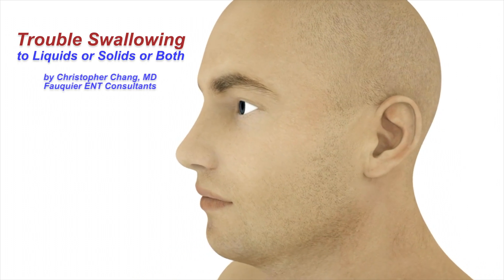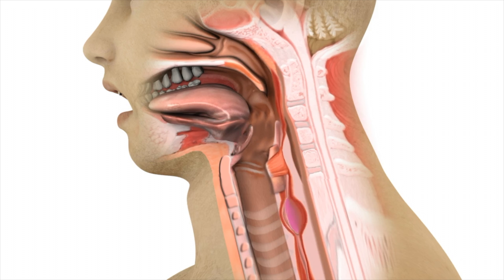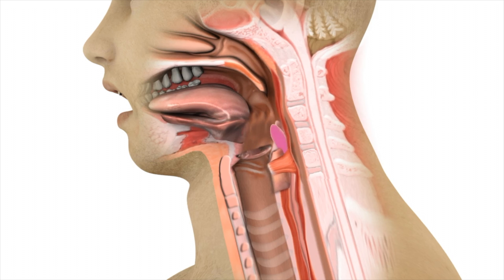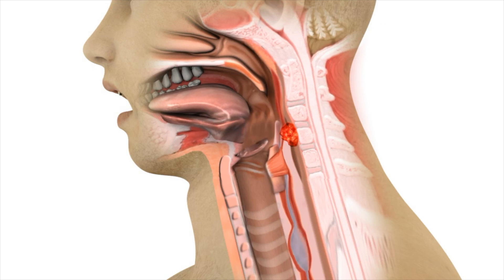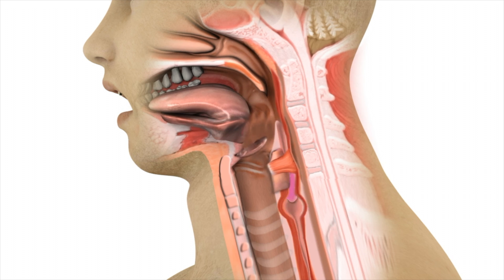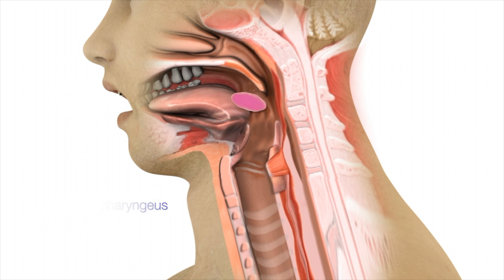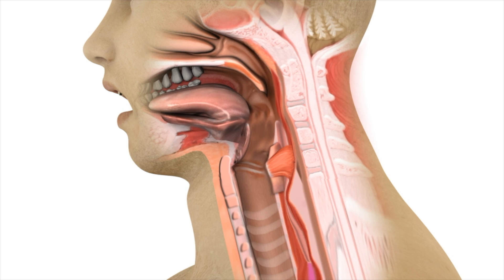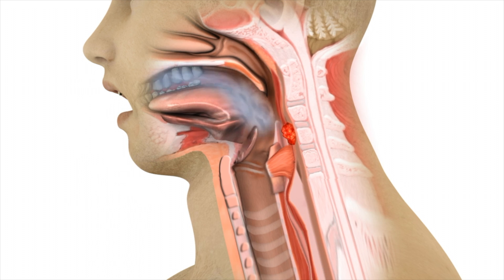Swallowing Problems or Dysphagia: Top 4 Possible Causes Including Cricopharyngeal Dysfunction (CPD)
This video focuses mainly on swallowing difficulties in the throat region, whether to pills, solids, liquids, or to everything. Conditions described include physical obstructions, delayed cricopharyngeus opening (CPD), tight cricopharyngeus (CPD), esophageal motility disorders, and aspiration. Treatment is discussed only to a limited extent.

Normal Swallow (0:10)
Physical Obstruction (0:51)
Delayed Cricopharyngeus Opening (1:26)
Tight Cricopharyngeus Muscle (1:47)
Esophageal Motility Disorders (2:12)
Multiple Swallowing Disorders (2:41)